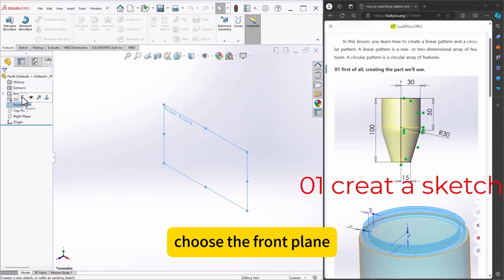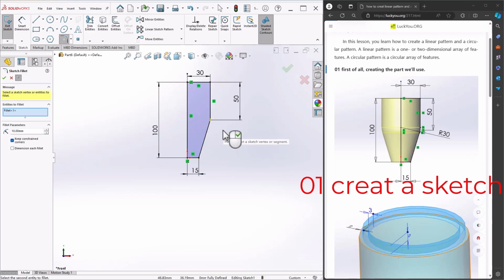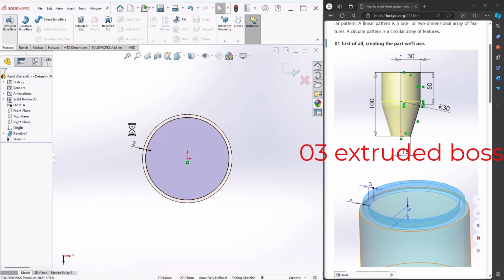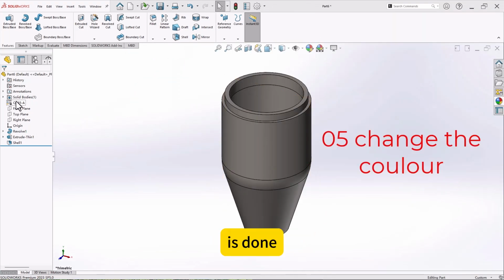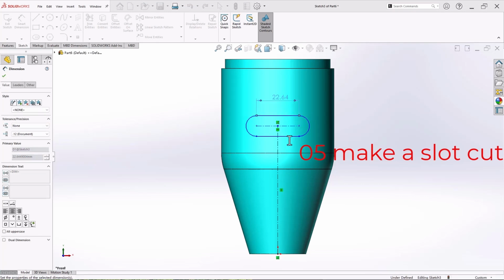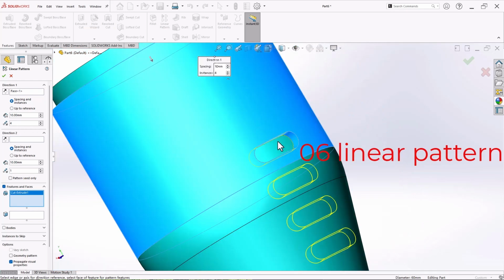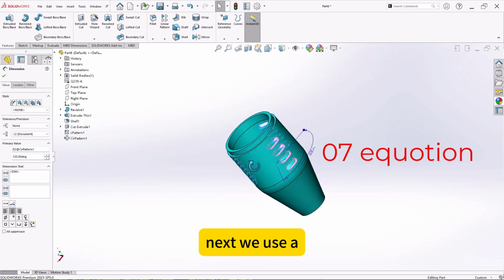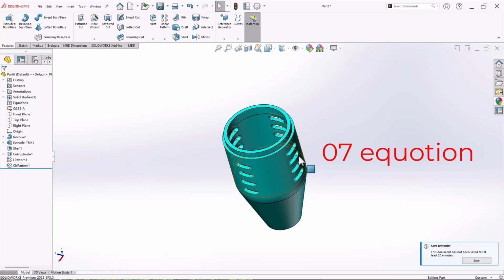linear pattern and circular pattern | solidworks beginner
solidworks 2023